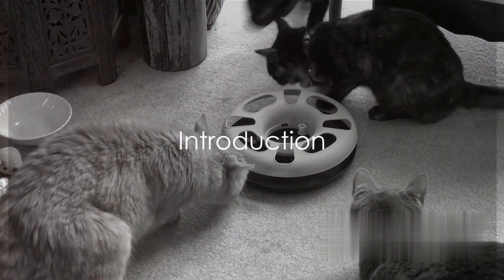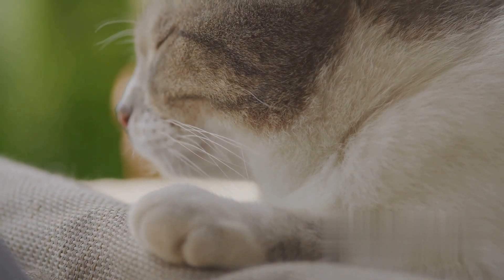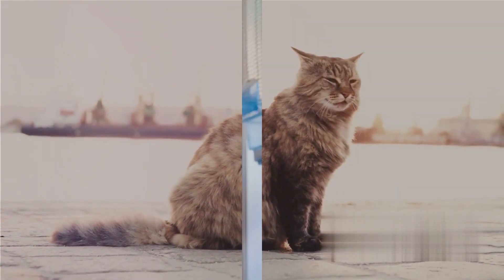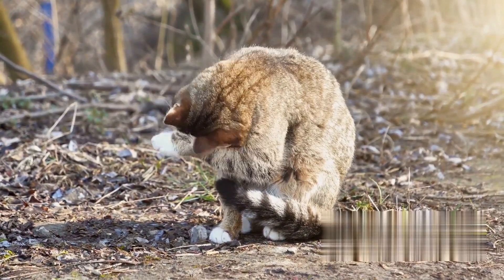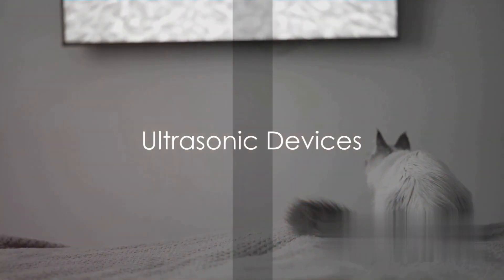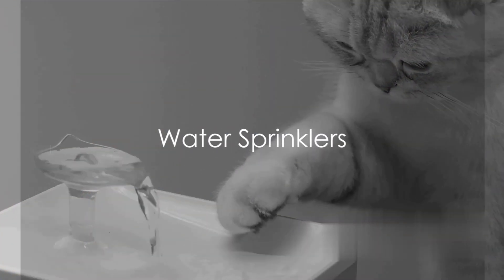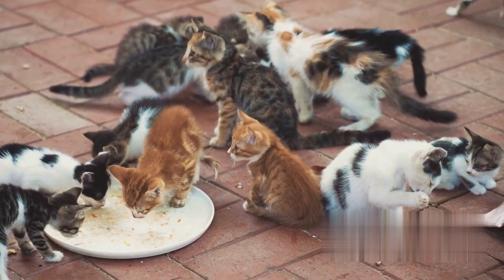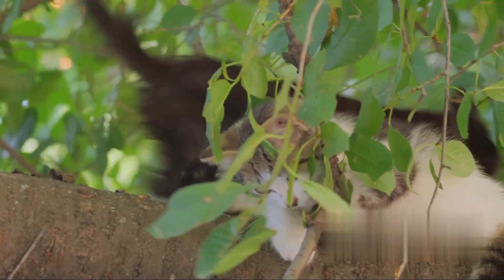How to KEEP STREET CATS AWAY without harming them 🐈💨 7 cat repellents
Keeping stray cats away from your property can be a challenging task, especially when you want to avoid harming them. Fortunately, there are several effective and humane methods you can use to deter felines without causing them any harm. In this article, we'll explore seven cat repellents that can help you keep street cats at bay.

1. Citrus Scents: Cats dislike the strong aroma of citrus fruits, such as oranges, lemons, and limes. Simply placing peels or essential oils around your yard or garden can help deter cats from entering your space.

2. Vinegar and Pepper: A mixture of vinegar and cayenne pepper can be an effective cat repellent. Spray the solution in areas where cats tend to congregate, as the pungent smell and taste will discourage them from approaching.

3. Motion-Activated Devices: Installing motion-activated sprinklers or devices that emit high-frequency sounds can startle cats and deter them from entering your property.

4. Protective Plants: Certain plants, such as lavender, rue, and pennyroyal, are known to repel cats due to their strong scents. Planting these around your garden or outdoor spaces can help keep the felines at bay.

5. Ammonia-Based Repellents: Cats dislike the strong smell of ammonia, and you can use this to your advantage. Soak cotton balls in ammonia and place them in areas where cats tend to frequent.

6. Ultrasonic Deterrents: Ultrasonic devices emit high-frequency sounds that are undetectable to humans but can be uncomfortable for cats, effectively deterring them from your property.

7. Aluminum Foil or Plastic: Placing sheets of aluminum foil or plastic in areas where cats like to climb or scratch can discourage them from entering your space, as they dislike the unfamiliar textures.

Remember, the key to successful cat deterrence is to use a combination of these methods and be persistent in your approach. By employing these humane techniques, you can effectively keep street cats away without causing them any harm.